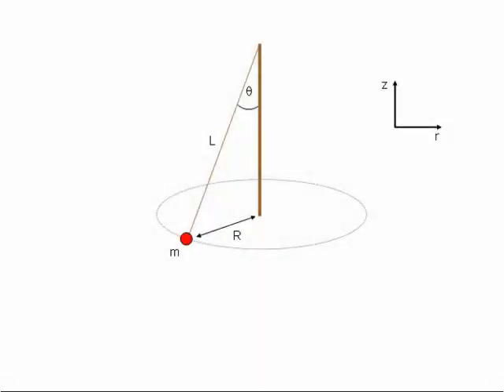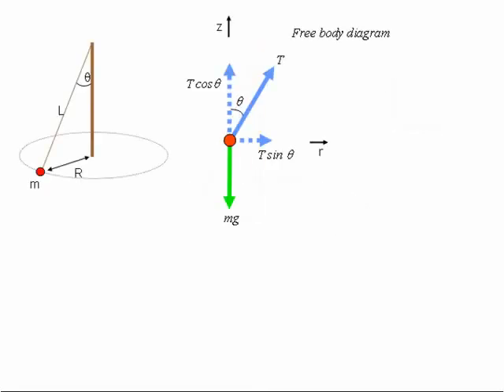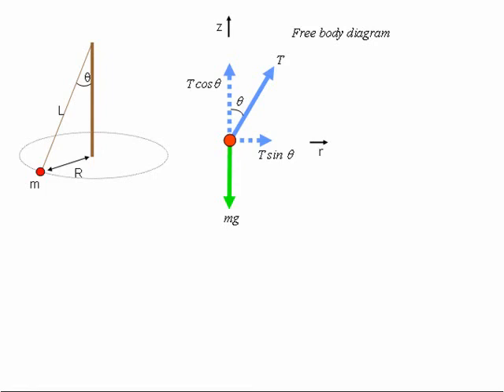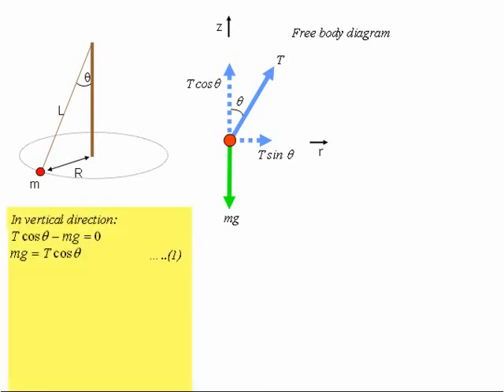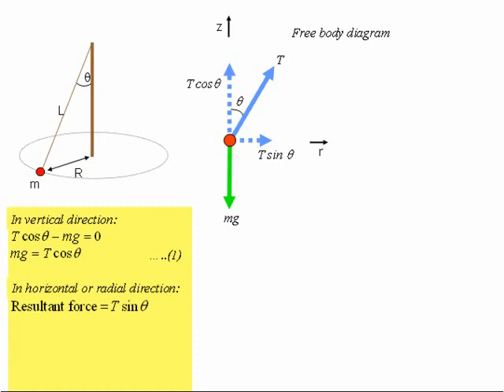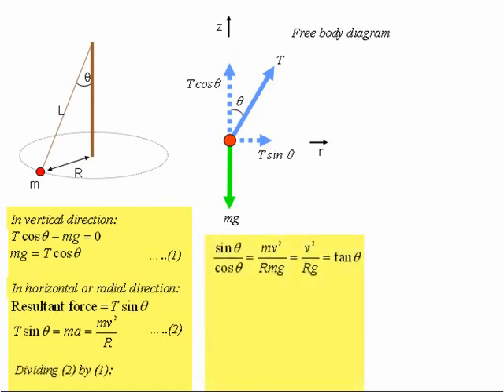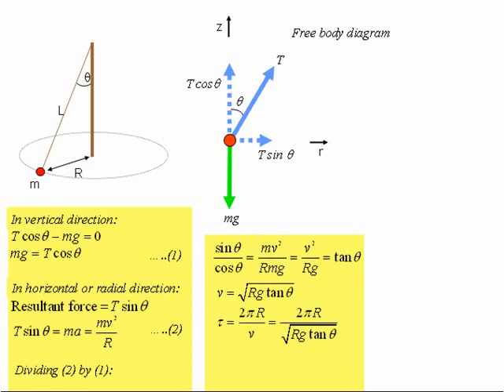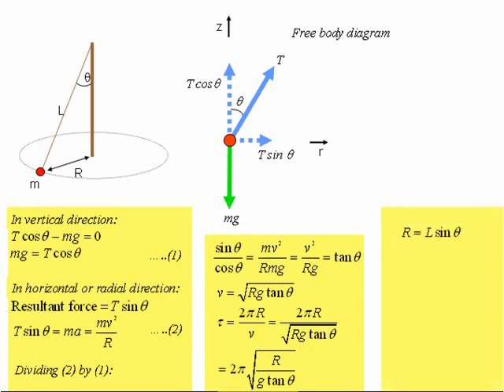The period of a conical pendulum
The conical pendulum consists of a small body of mass m revolving in a horizontal circle with a constant speed v , at the end of a string of length L .
Question - what is the period (i.e. the time for one complete revolution of the mass)?